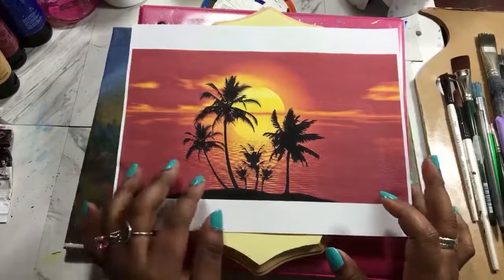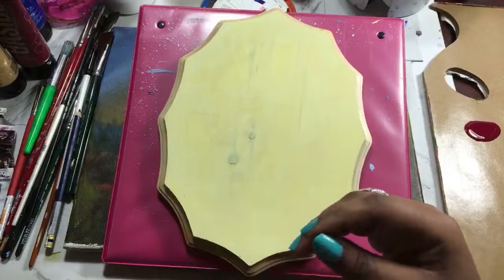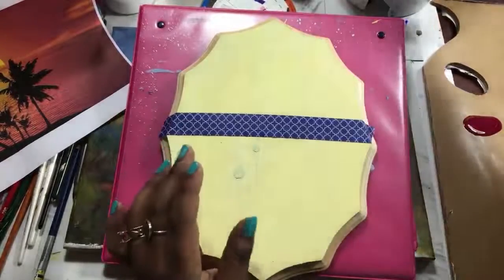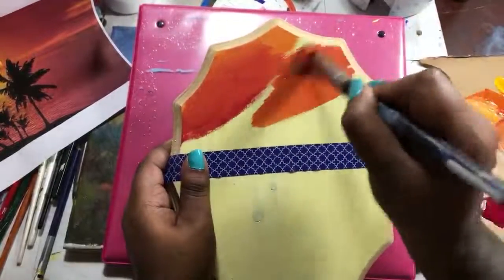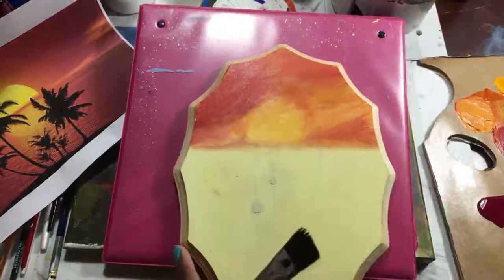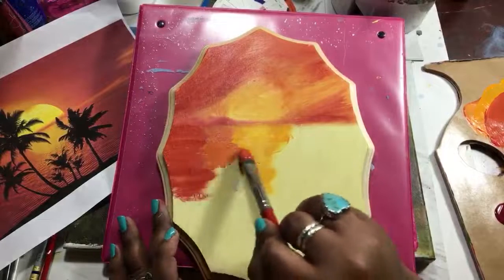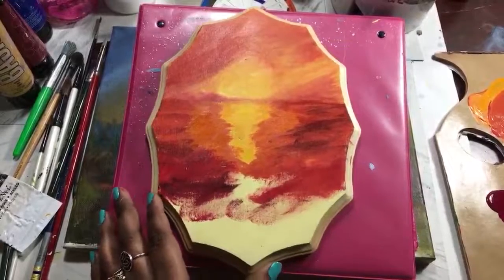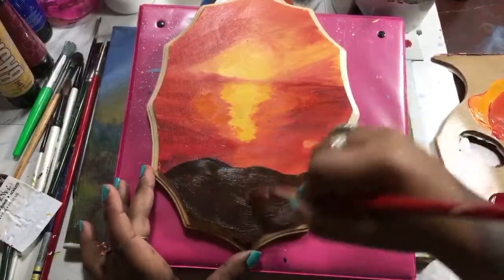How to paint 🎨 a sunset || step- by step tutorial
Colors 🎨
Burnt Umber
Cadmium Yellow
Cadmium Red Hue
Unbleached Titanium
Titanium White
Quin Magenta color

Canson Miixed media paper

HP Envy Photo printer

Prismacolor Color erase pencil set

Figure Drawing Book

❤️My favorite mediums are :

Acrylic paint
Oil paint
Watercolor
Mixed media

Location: Baltimore Maryland

All artwork is owned by creative girl of color and Danielle Baker and I retain all of the copyright and licenses in to the original designs.